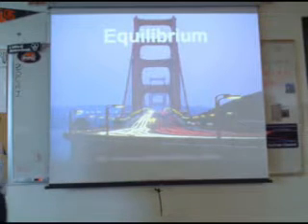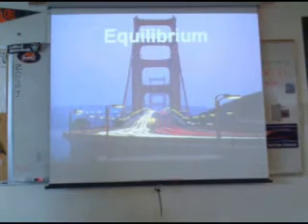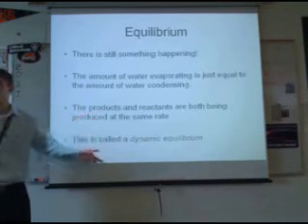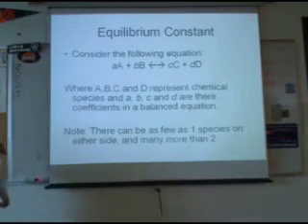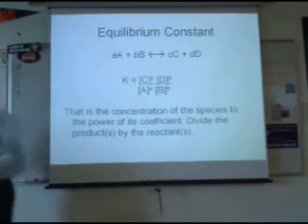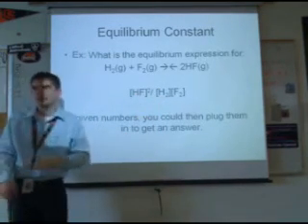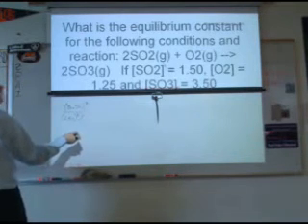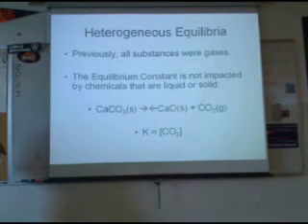Equilibrium Expression. Chemistry B Proficiency 13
Lecture explaining Equilibrium Expression (Proficiency #13)